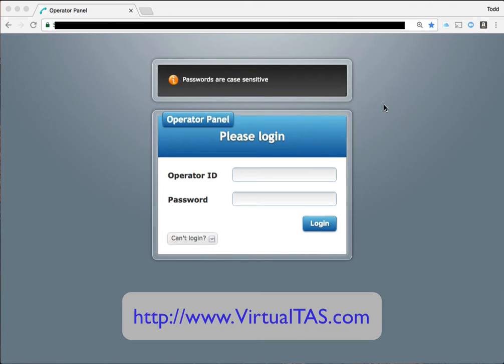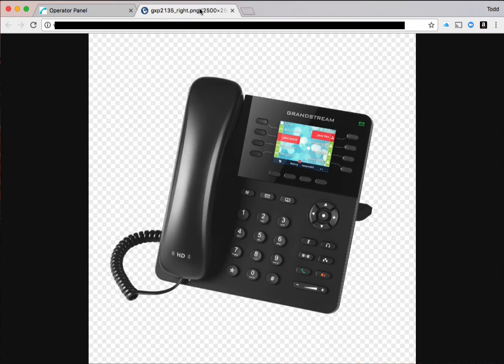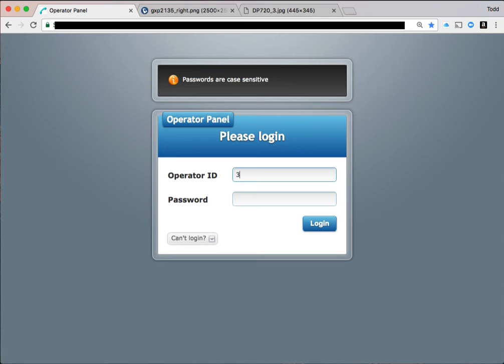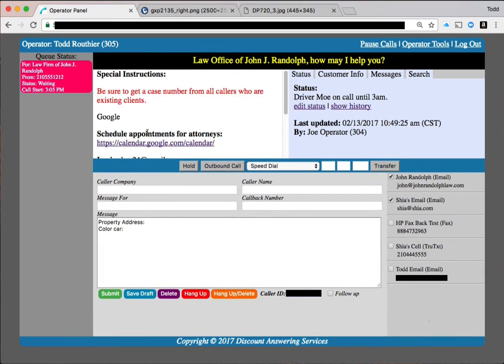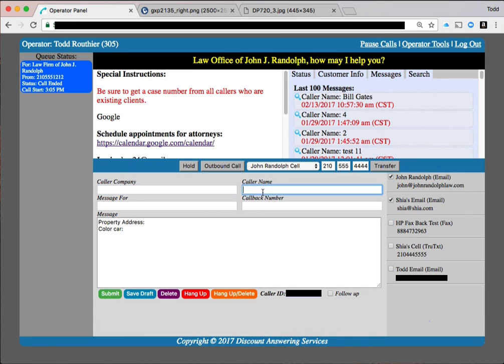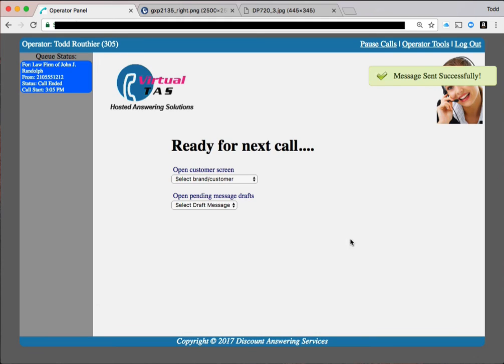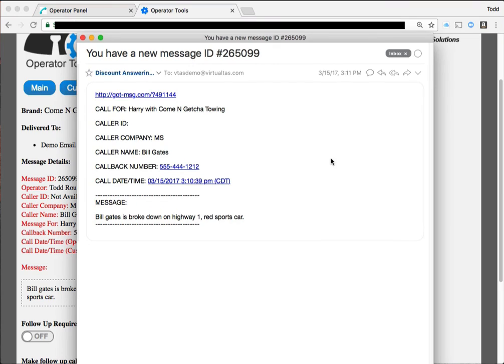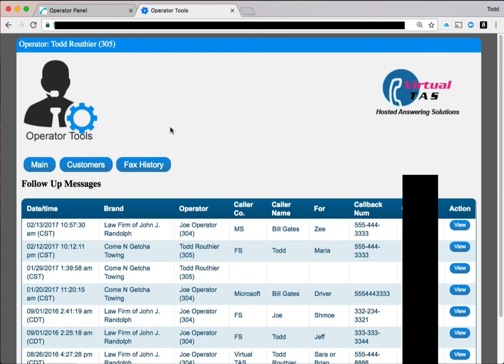Virtual TAS Operator Panel Overview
Video overview of our web based operator panel. Virtual TAS is a cloud based answering service platform. Operators can work from home, office or anywhere with a high speed internet connection.